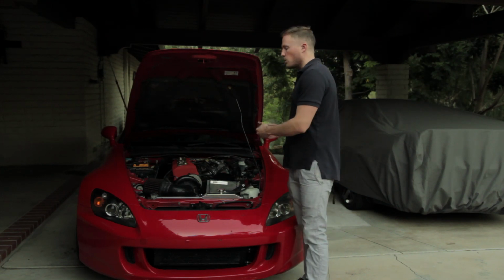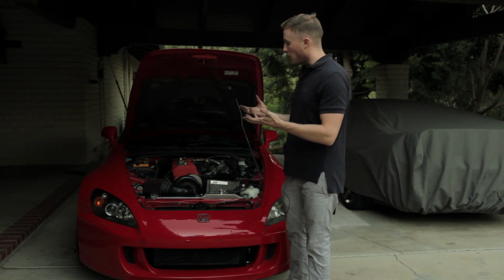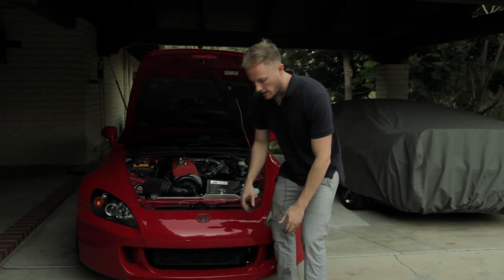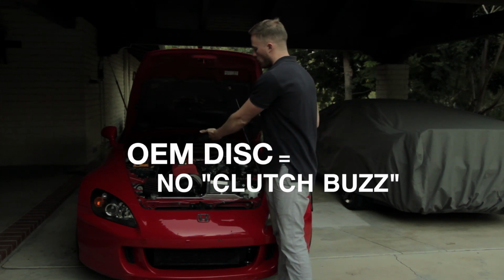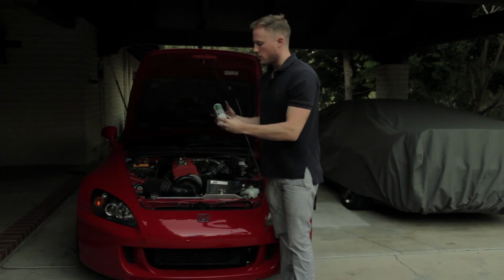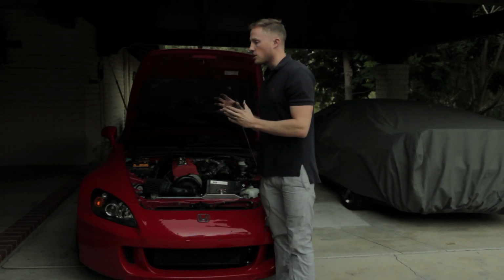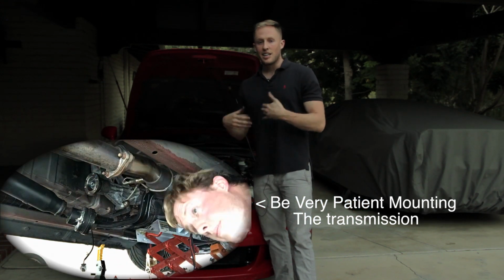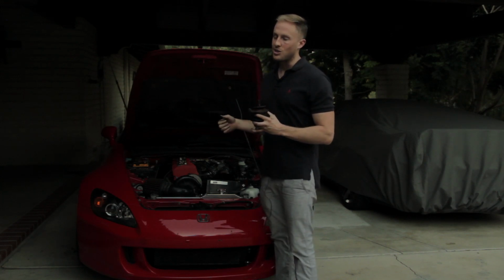S2000 Clutch Install Tips & Common Mistakes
Spark notes: Take your time and follow the service manual if you encounter any doubt.